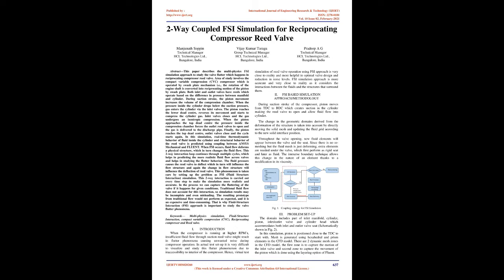2-Way Coupled FSI Simulation for Reciprocating Compressor Reed Valve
👇Download Article👇

IJERTV10IS020260
2-Way Coupled FSI Simulation for Reciprocating Compressor Reed Valve

Manjunath Soppin , Vijay Kumar Turaga , Pradeep A G

This paper describes the multi-physics FSI simulation approach to study the valve flutter which happens in reciprocating compressor reed valve. Area of study involves the compact variable compression (CVC) compressor which is operated by swash plate mechanism i.e., the rotation of the engine shaft is converted into reciprocating motion of the piston by swash plate. Both inlet and outlet valves have reeds which operate based on the difference in pressure between manifold and cylinder. During suction stroke, the piston movement increases the volume of the compression chamber. When the pressure inside the cylinder drops below the suction pressure, gas enters the cylinder via the inlet valves. The piston reaches the lower dead centre, reverses its movement and starts to compress the cylinder gas. Inlet valves closes and the gas undergoes an isentropic compression. When the piston approaches the top dead centre the pressure inside the compression chamber forces the outlet reed valves to open and the gas is delivered to the discharge pipe. Finally, the piston reaches the top dead centre, outlet valves close and the cycle starts again. In this simulation, real-time thermodynamic behavior of fluid inside the cylinder and structural behavior of the reed valve is predicted using coupling between ANSYS Mechanical and FLUENT. When FSI occurs, fluid flow deforms a physical structure, which in turn changes the fluid flow. This 2-way interaction loop continues through multiple cycles, which helps in predicting the more realistic fluid flow across valves and helps in studying the flutter behavior. The fluid pressure causes the reed valve to deflect which in turn will influence the flow structure and again the change in flow structure will influence the deflection of reed valve. This phenomenon is taken care by setting up the problem as FSI (Fluid Structure Interaction) simulation. This 2-way interaction is carried out every time step to make the simulation more realistic and accurate. In the process we can capture the fluttering of the valve if it happens for given conditions. Traditional fluid flow does not account for this interaction, so simulation results may be incomplete and even misleading. The resulting prototype from traditional flow would not perform as expected, and it is an expensive and time-consuming. That is why Fluid-Structure Interaction (FSI) approach is important to study the valve flutter phenomena.